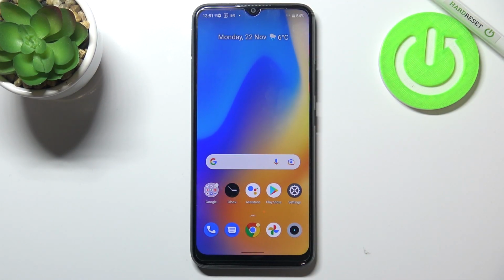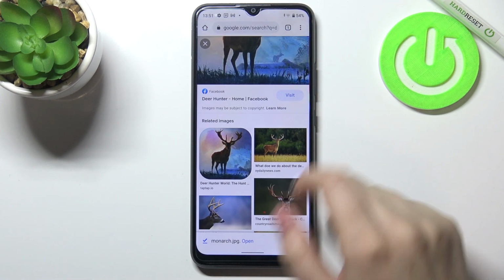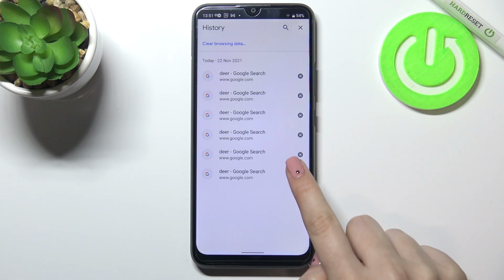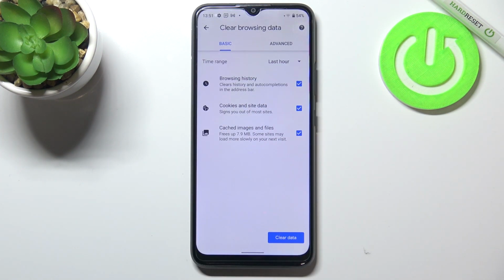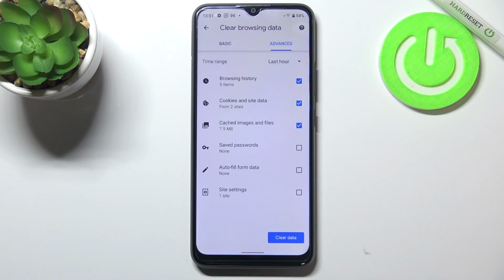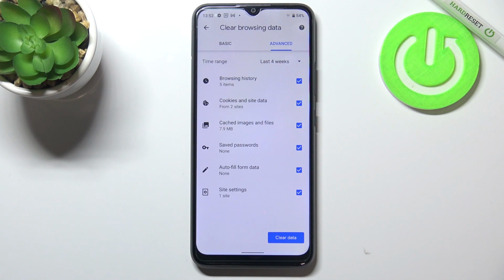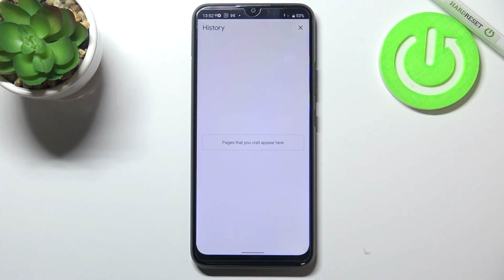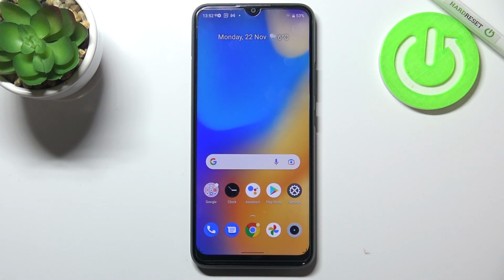How to Clear Browsing History in REALME C21Y - Erase Browser Data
Learn more about REALME C21Y
In this guide, we'll show you how to delete web pages you've seen before on your REALME C21Y. In the attached tutorial, you'll find a few simple steps to remove all cookies in the browser and all traces of internet activity from REALME C21Y. Just follow these directions and you'll be able to get rid of your browsing history, passwords, and cache files.

How to clear browsing history in REALME C21Y? How to delete browsing history in REALME C21Y? How to delete online passwords in REALME C21Y? How to erase browser data in REALME C21Y? How to clear cache in REALME C21Y? How to delete visited web pages history in REALME C21Y? How to smoothly clear browser data in REALME C21Y? How to delete all cookies in browser in REALME C21Y? How to delete Chrome history in REALME C21Y? How to delete Cookies and History in REALME C21Y? How to delete traces of your internet activity in REALME C21Y? How to reset browser history in REALME C21Y?